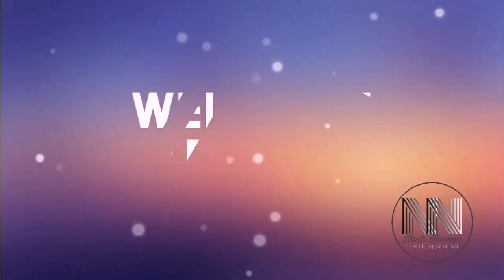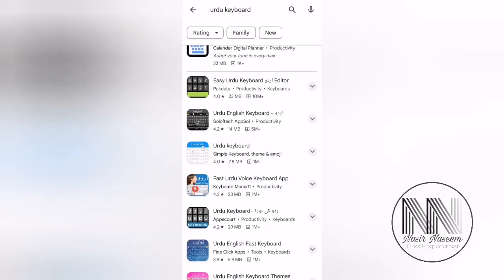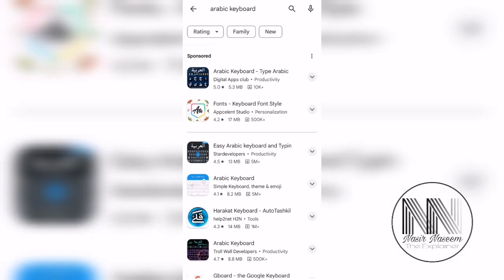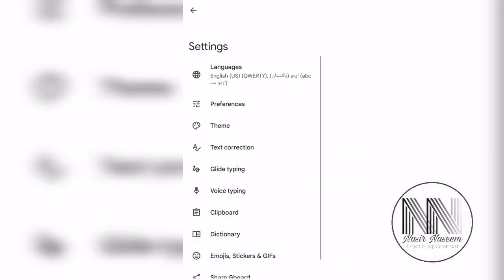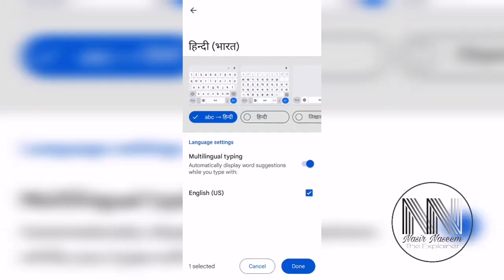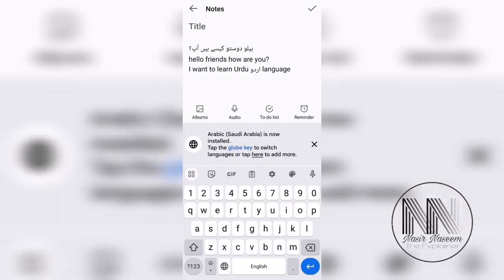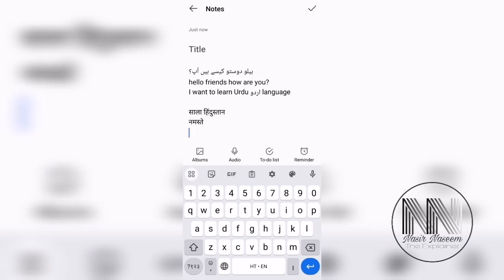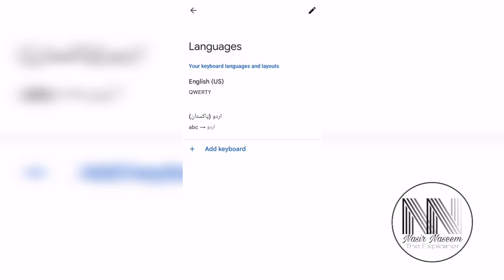How to install different input typing languages in the built-in keyboard app of android device?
Description
How to install Urdu input typing language?
How to install Hindi input typing lahlnguage?
How to install Arabic input typing language?
How to install french input typing language?
How to add multiple input typing languages?
How to add more than one typing language?
How to install add free other lahlnguage keyboards?
How to add multiple languages in single keyboard application?
How to uninstall different unnecessary languages?
How to toggle different typing languages?